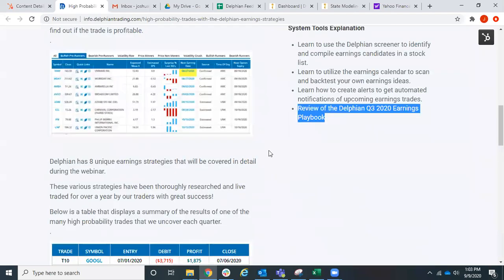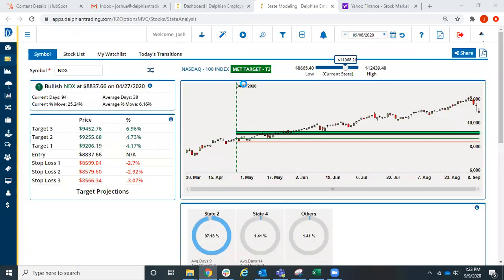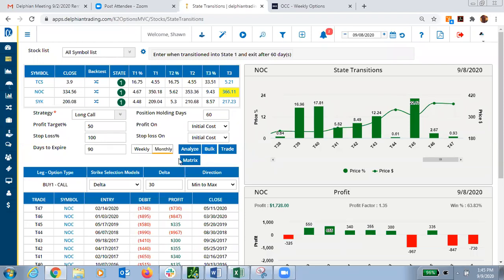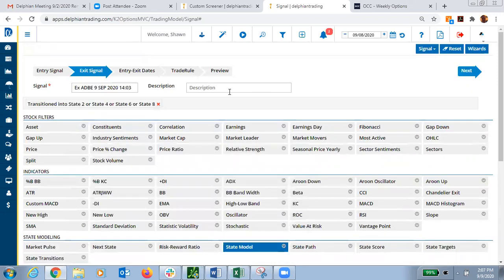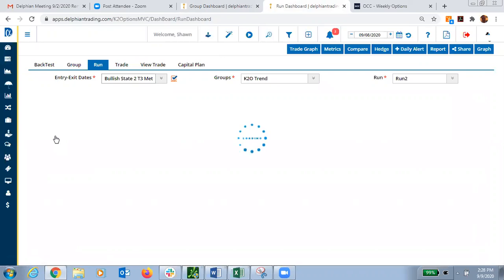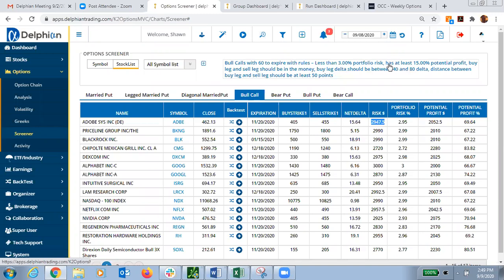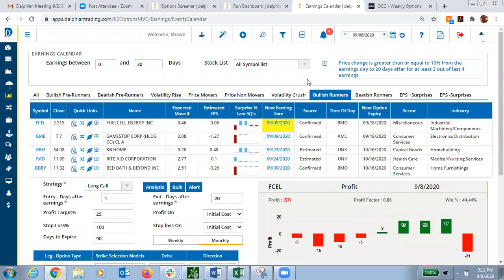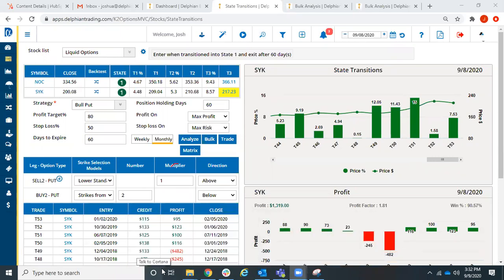Weekly Delphian Meeting 9Sep2020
Presenters: Josh and Shawn
Outline of Meeting Noted Below

Video Time (start) 00.00.00 to 00.37.00
Introduction Market Overview with Josh

Upcoming Earnings Playbook Seminar on September 16, 2020, 1pm to 4pm Est
Google Docs Shared Drive
Earnings Plan and Earnings Spreadsheets
Group Feedback file
Market Update and Delphian State Modeling
Russell - RUT
S&P 500 - SPY
Recent Market and Nasdaq selloff

Video Time 00.37.00 to 02.20.00
Shawn

Delphian Custom Screener
Delphian Custom Stock List creation
Delphian Options Screener and Analysis
Delphian State Transitions and Quick Backtest, Bulk Analysis and the new 'Matrix'
Delphian Studies review
Delphian Backtest analysis with trade reject analysis

Video Time 02.20.00 to 02.33.53 (end)
Josh, Shawn and Ashok

Summary and Questions

Delphian
3000 Bayport Drive, Suite #840

Joshua Smithberger
Delphian Trading Strategist

Shawn Glover
Delphian Trading Strategist